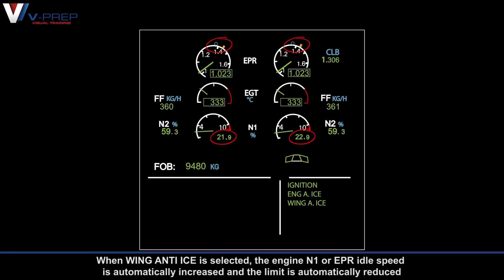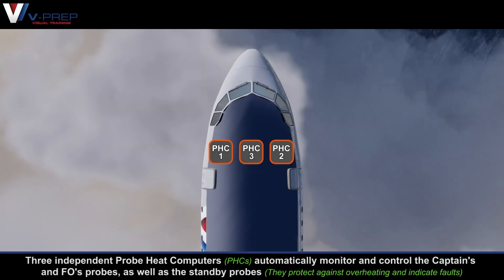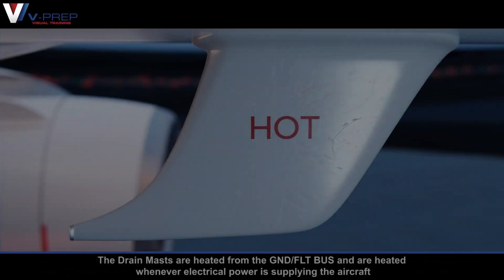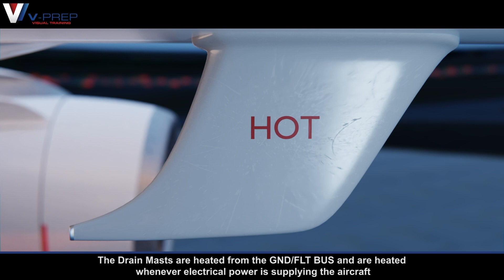V-Prep: A320 Ice And Rain Protection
A short preview of V-Prep's training video for Ice and Rain Protection.

To get access to this video and more visit our